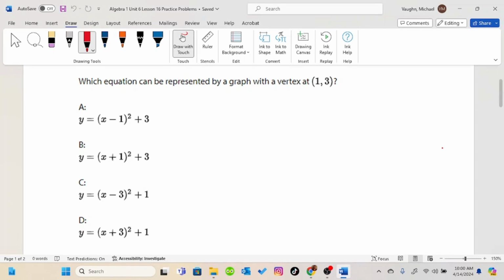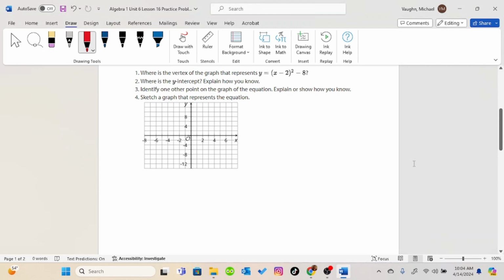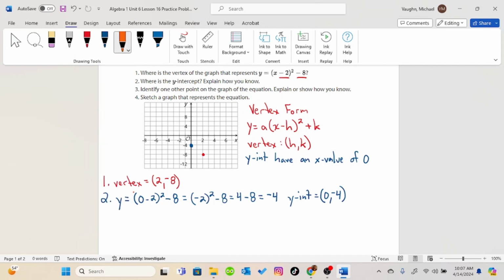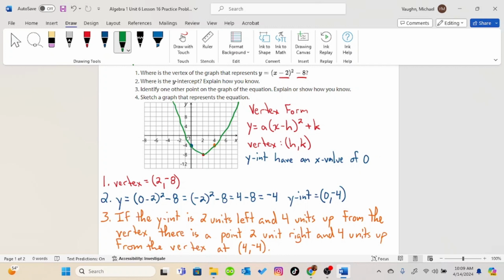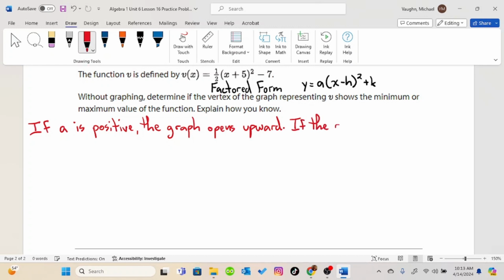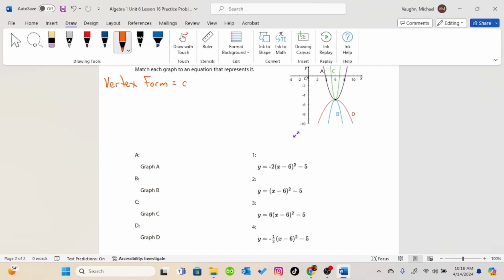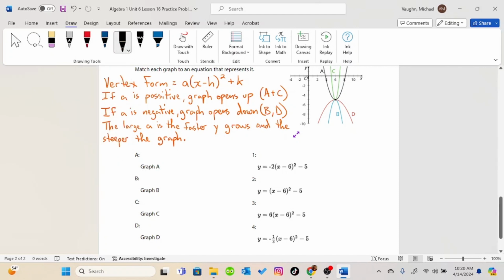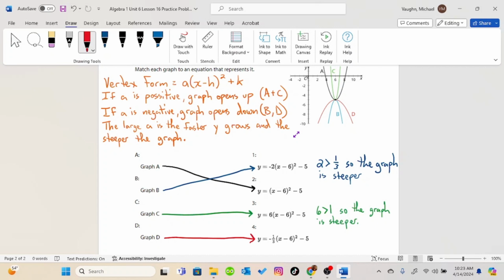Algebra 1 Unit 6 Lesson 16 Graphing From The Vertex Form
I can graph a quadratic function given in vertex form, showing a maximum or minimum and the y-intercept.
I know how to find a maximum or a minimum of a quadratic function given in vertex form without first graphing it.